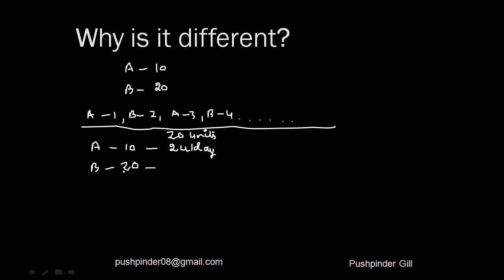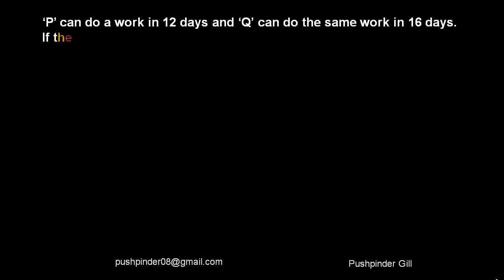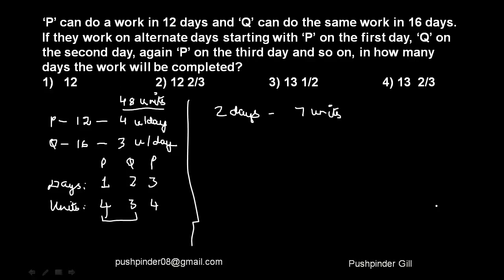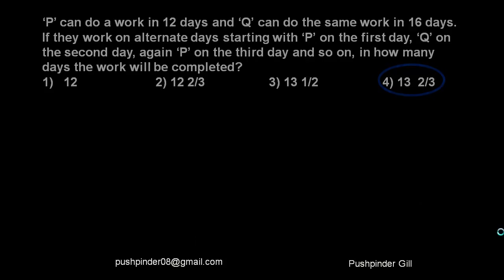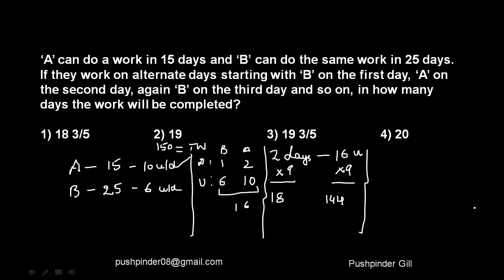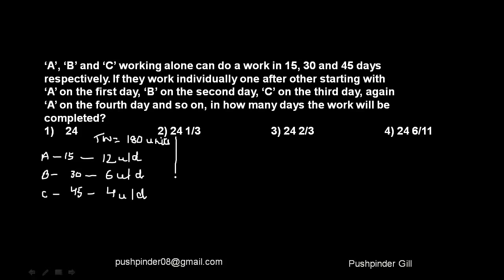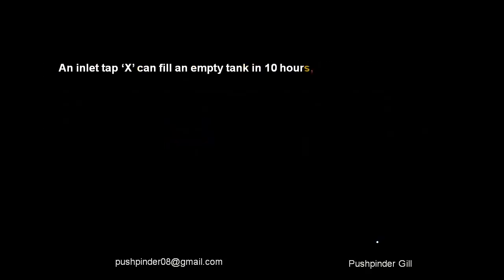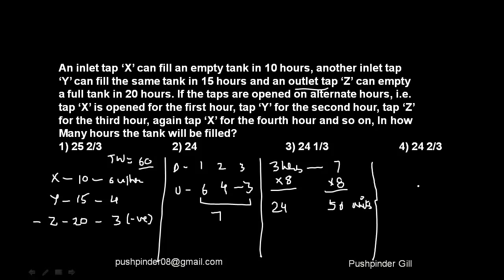Time and Work II GRE GMAT CAT (Alternate Days)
1% everyday